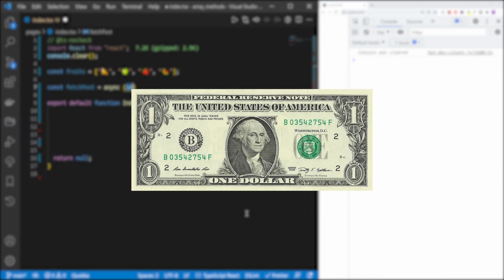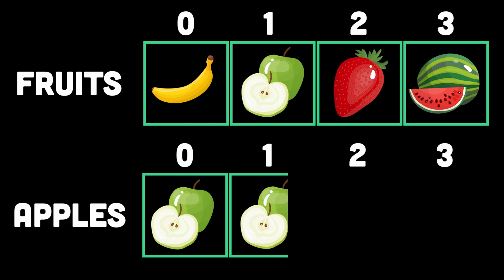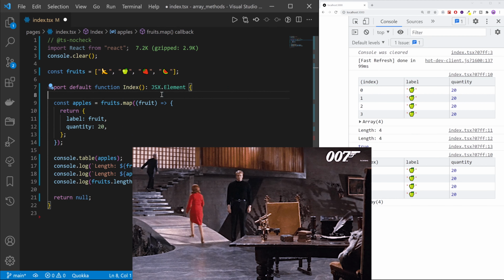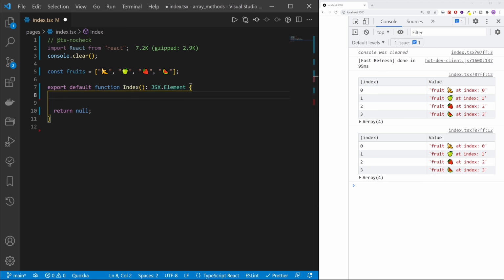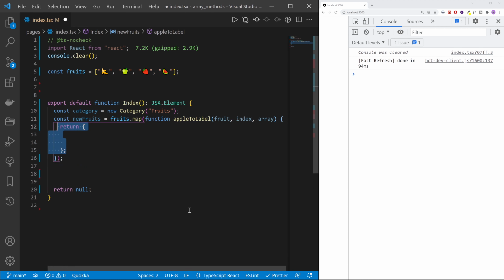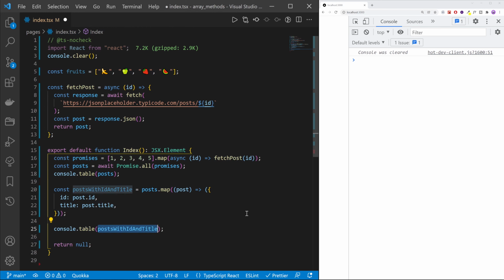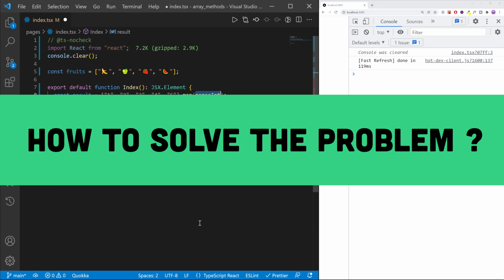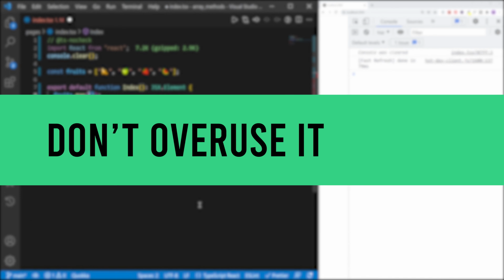map Method in JavaScript Tutorial - 5 ways to use it in 2022 ✅ | array map method in javascript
Learn about the map function in JavaScript ES6 with easy examples in a tutorial for beginners and advanced to make you understand it and also have some fun at the same time!

Map method is extremely used by the javascript react community because we can transform the json data into react components, into html elements that we can use to render them on the screen. I will also show you an example.

map calls a provided callbackFn function once for each element in an array, in order, and constructs a new one from the results. callbackFn is invoked only for indexes which have assigned values (including undefined). I will show you with easy and practical examples how to use this.

In the end I will challenge you to tell me what will be displayed on an array with numbers as string and the parseInt as a callback.

Programming can be difficult and Javascript can be hard sometimes, but if you find good resources you can understand anything very fast. Also a good tutorial will give you a great experience.

Timestamps:

00:00 - Basics
01:37 - Map Beginner Trap
02:16 - Undefined if the condition is not met
03:42 - The Second Argument
04:15 - Promises
05:00 - React
05:37 - Challenge and Solution